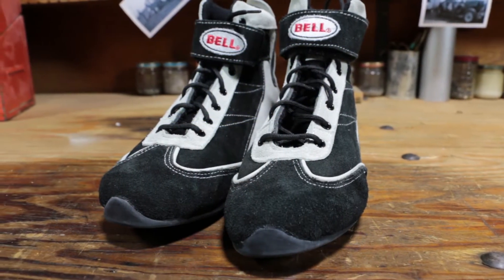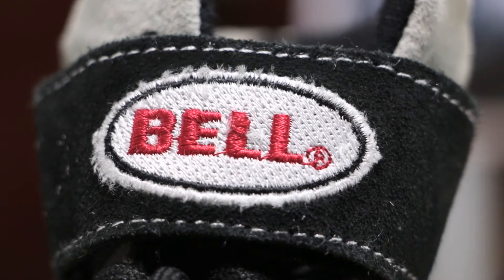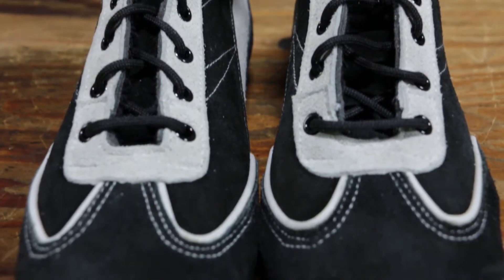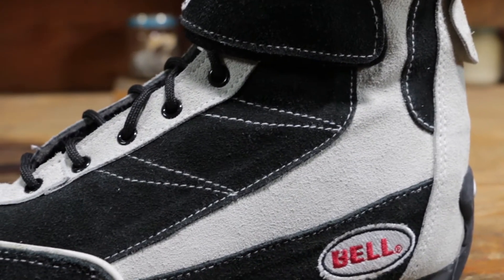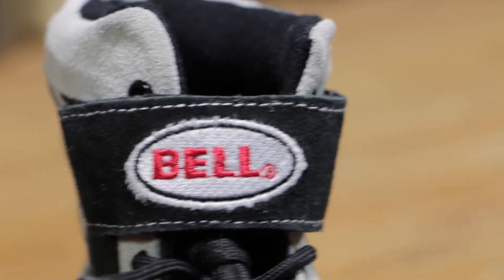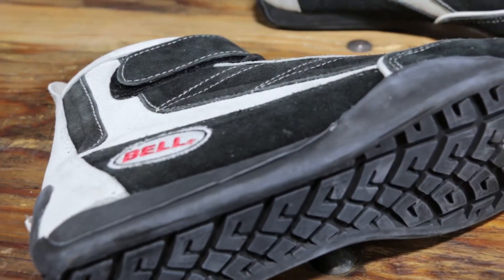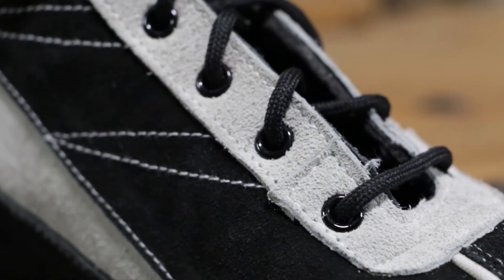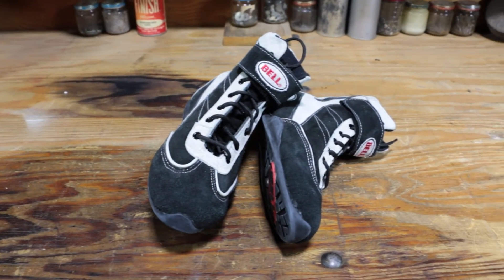Bell Vision II Racing Shoes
If you’re looking for more stability in a racing shoe, try out Bell’s Vision II! They are 3.3/5 SFI rated and are designed to give you an excellent heel-to-toe feel. They feature a leather and fiber-reinforced composite construction with a top Velcro strap. A great pair of shoes for heel-toe shifting, braking, and accelerating, the high-top Vision II will give stability and outstanding performance to all drivers. Lace up and get on the track with Bell’s Vision II Racing Shoes, only from Speedway Motors!